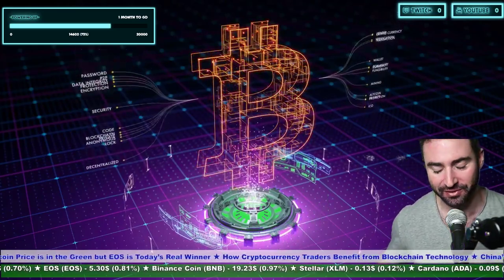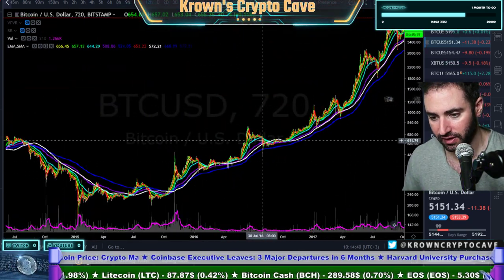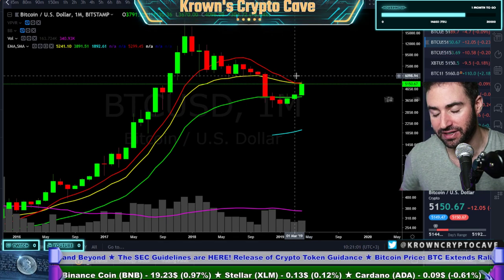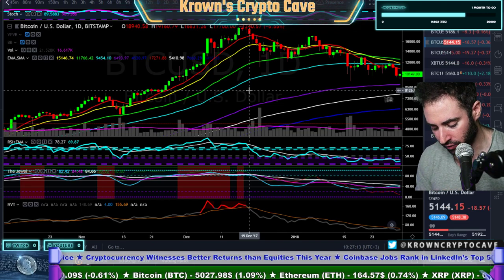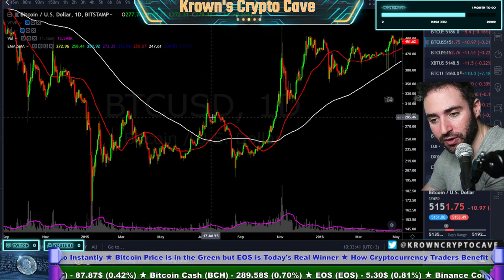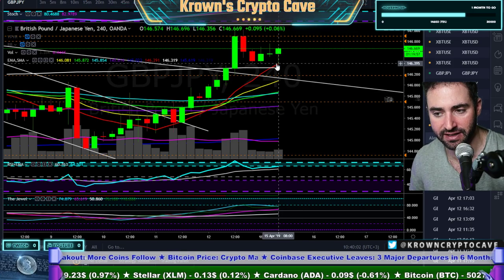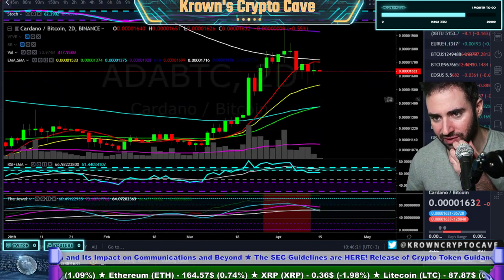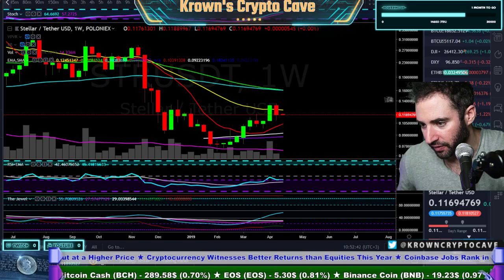Bitcoin 4 Keys To A MONSTROUS Trade! April 2019 Price Prediction, News & Trade Analysis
Preferred Forex Broker (BTC Deposits)

KrownStatus.com - The digital hub of all Cave related activities.

Reminiscences of a Stock Operater